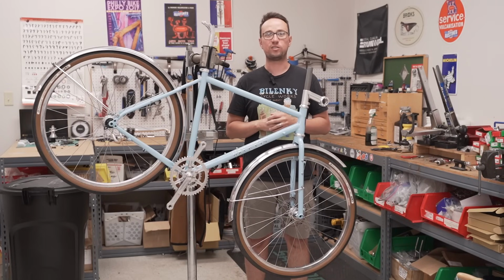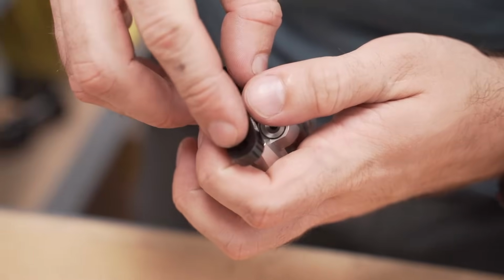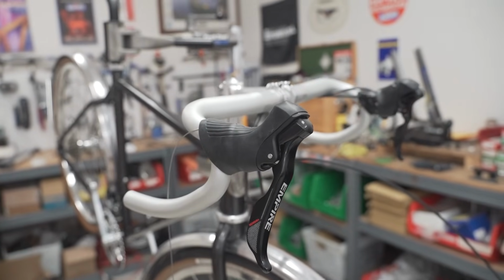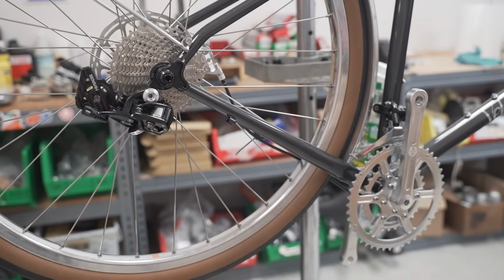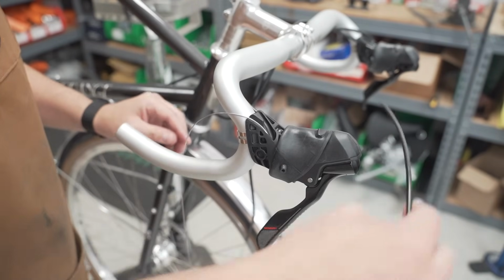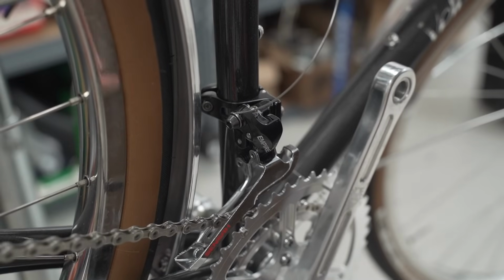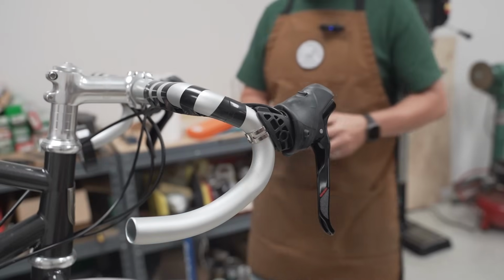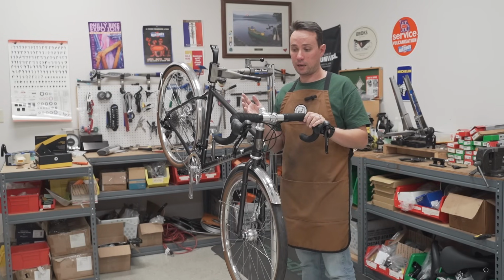Making It Go and Stop - Let's Build a Rando Bike! - Part 4